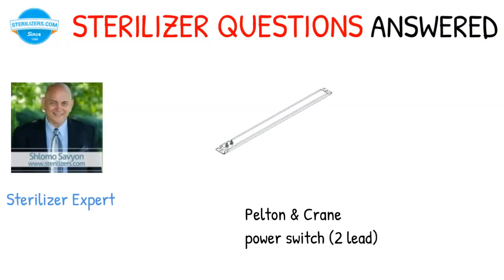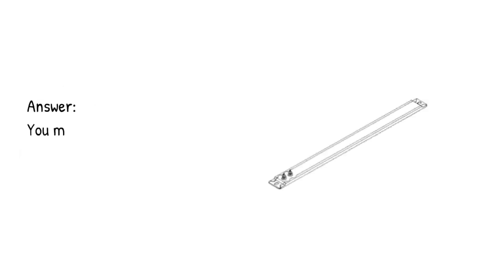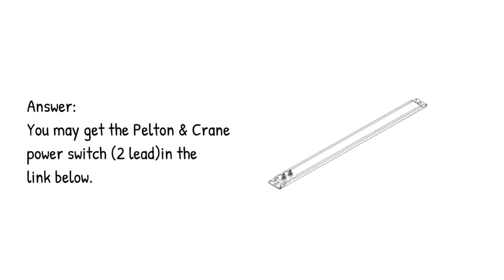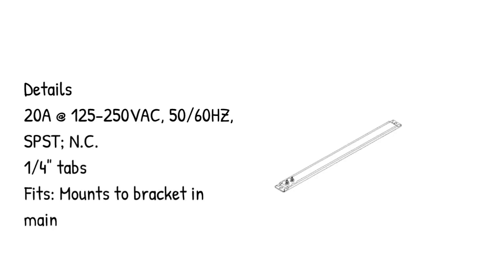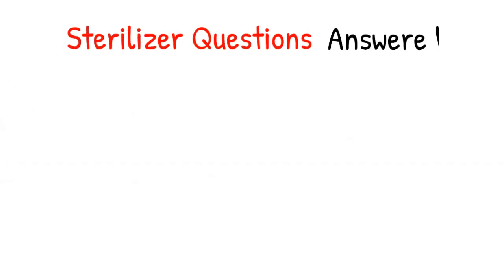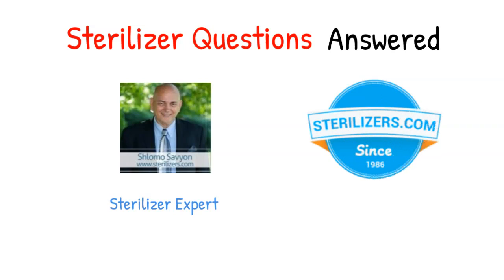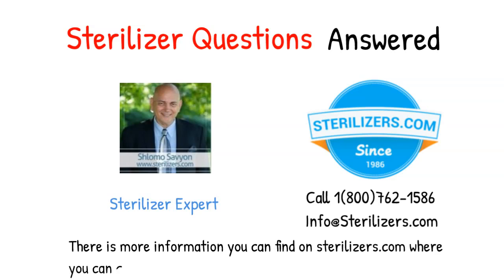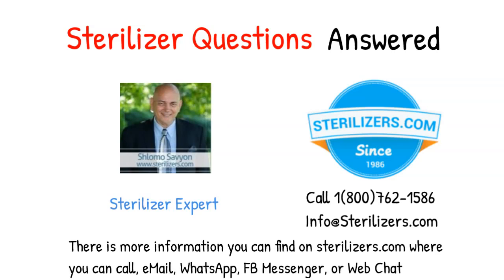Pelton & Crane Part PCS044 power switch (2 lead)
Pelton & Crane

Question:
Where do I get
Pelton & Crane
power switch (2 lead)?

Answer:
You may get the Pelton & Crane

Details
20A @ 125-250VAC, 50/60HZ,
SPST; N.C.
1/4" tabs
Fits: Mounts to bracket in
 main valve assembly